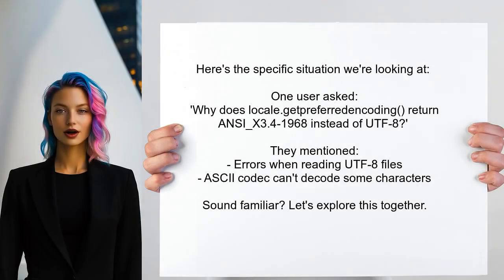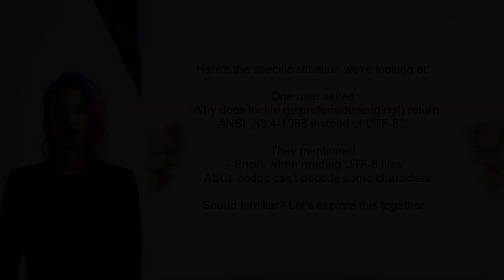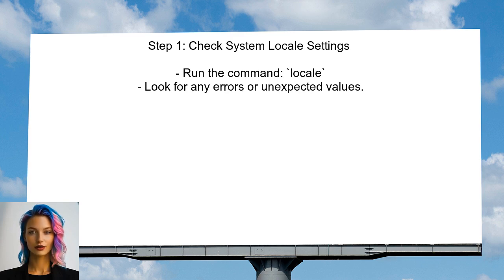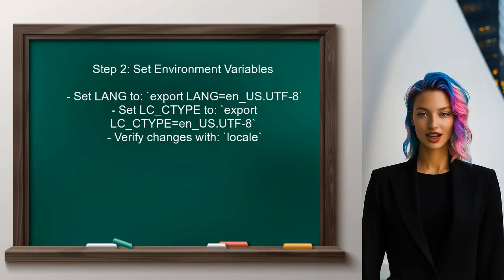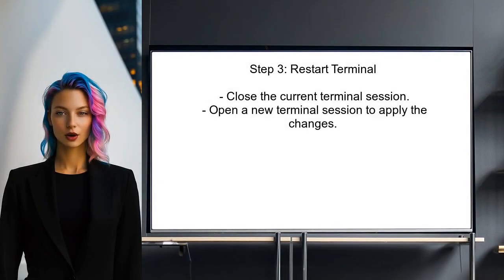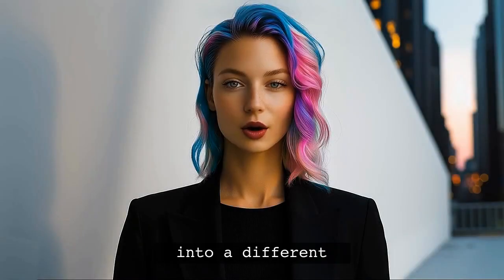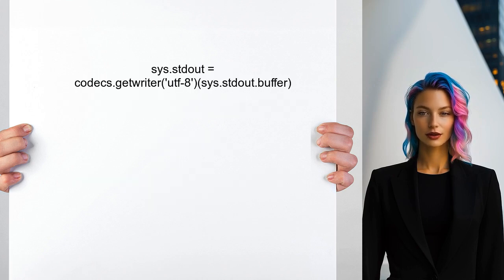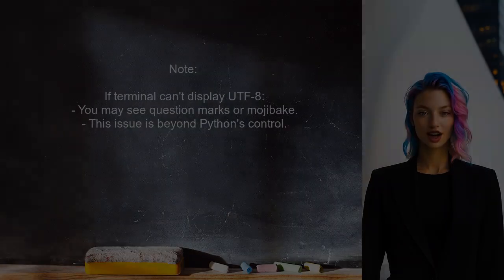Why Does locale.getpreferredencoding() Return 'ANSI_X3.4-1968' Instead of 'UTF-8'?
In this video, we delve into the intriguing behavior of Python's `locale.getpreferredencoding()` function, which often returns 'ANSI_X3.4-1968' instead of the more commonly used 'UTF-8'. We'll explore the reasons behind this unexpected output, examining how locale settings and system configurations influence encoding preferences. Join us as we unravel the complexities of character encoding in Python and provide insights on how to ensure your applications handle text data correctly across different environments.

Today's Topic: Why Does locale.getpreferredencoding() Return 'ANSI_X3.4-1968' Instead of 'UTF-8'?

Related to: locale.getpreferredencoding, ansi_x3.4-1968, utf-8,